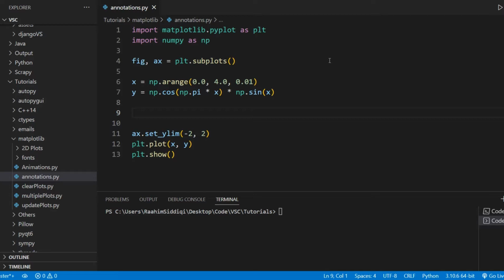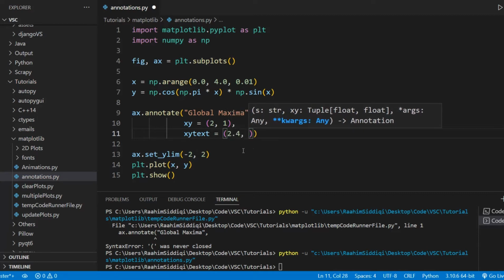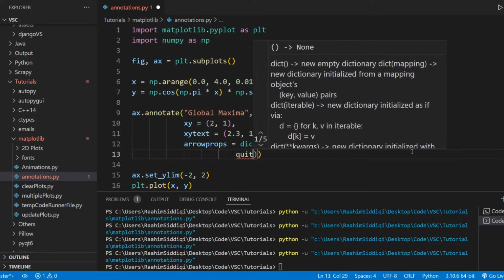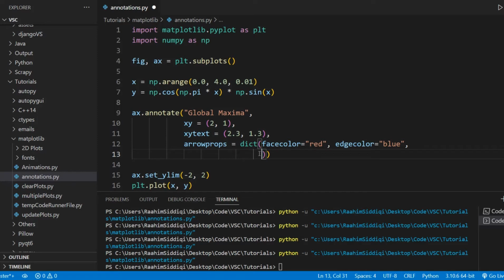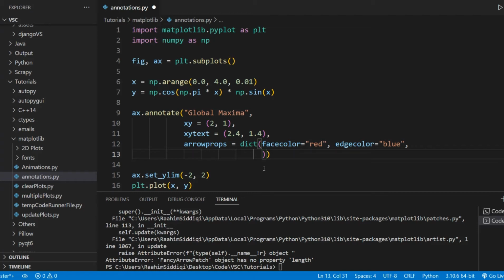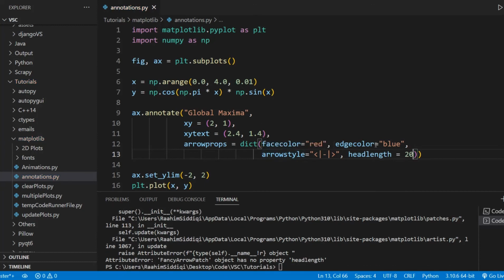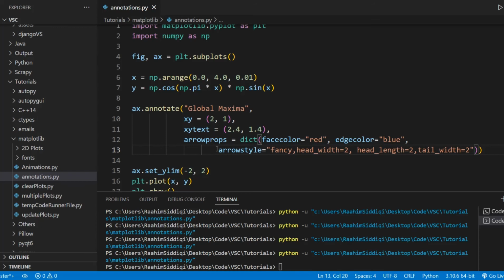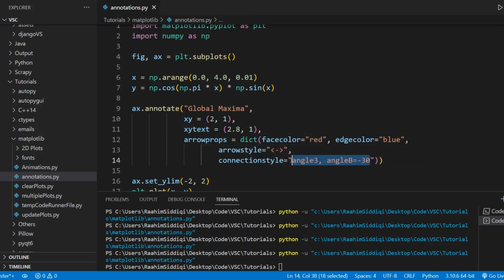Matplotlib - Text Annotation with Arrow Props (annotate your graphs!)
In this Tutorial we will discuss how to annotate our Matplotlib Graphs using Text and Arrows. We can customize this annotation further various Arrow Properties (Arrow props) and Arrow Styles.